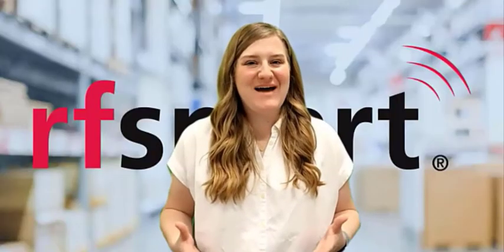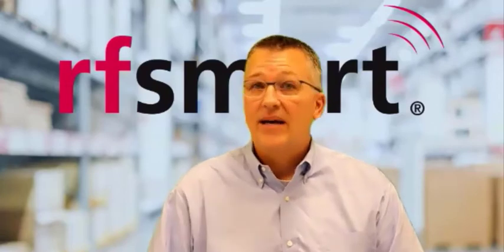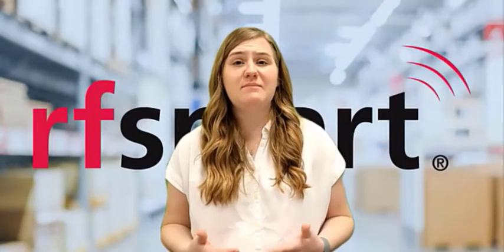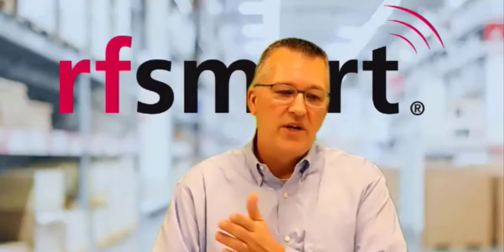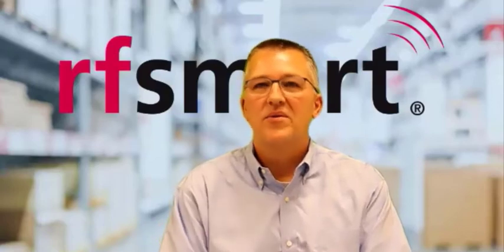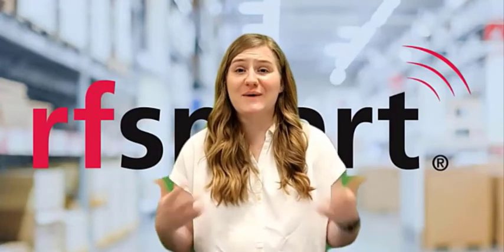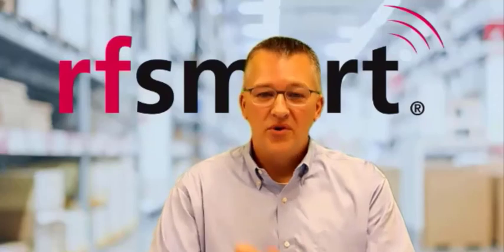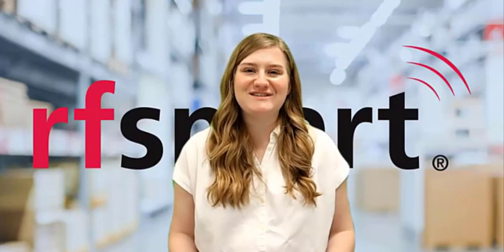Q&A with RF-SMART: Using Bin Sequencing for NetSuite Bin Management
If your business is growing, bin sequencing can help you designate an efficient pick path without having to re-label your entire facility.